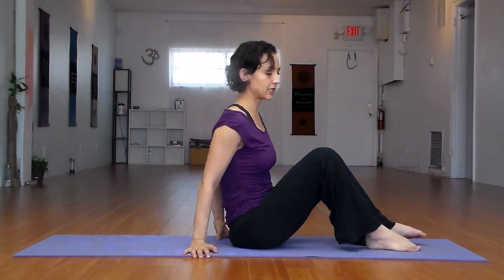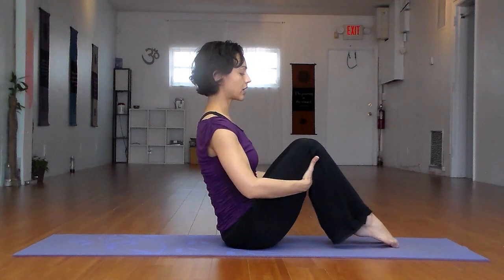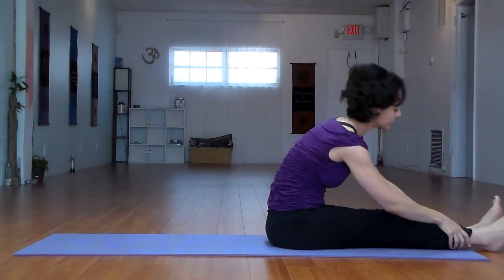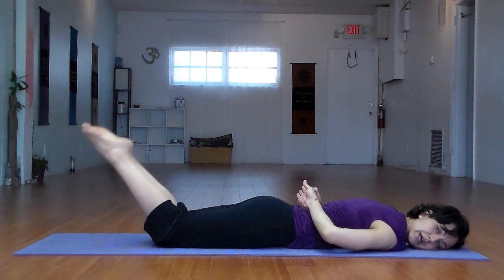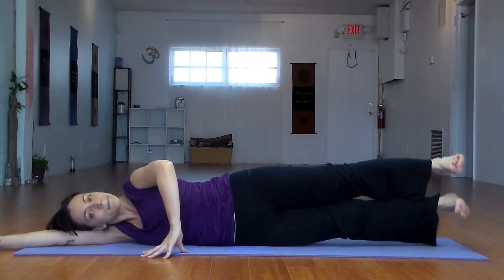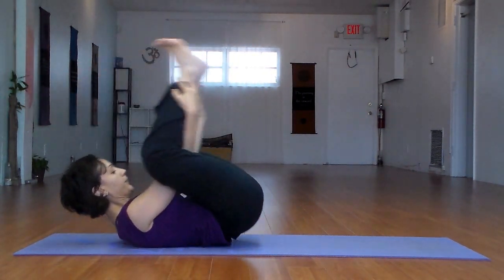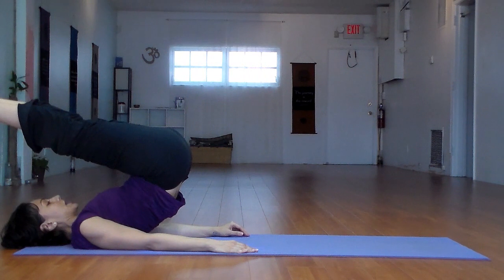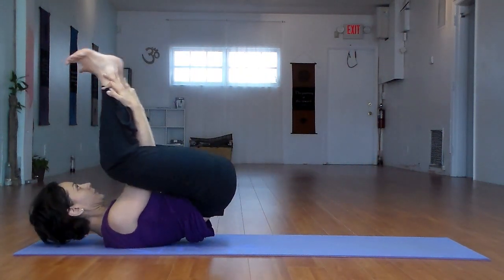Pilates with larisa: The intermediate classical Pilates mat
Pilates, abs.